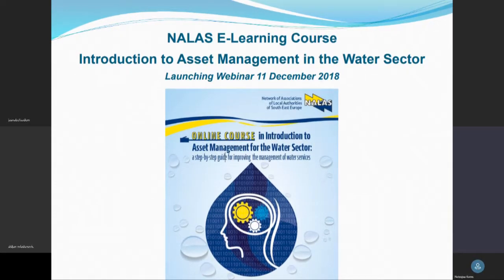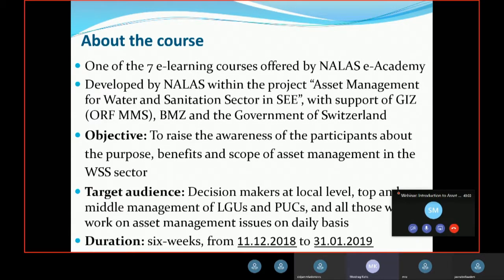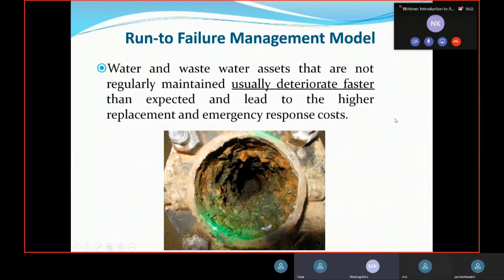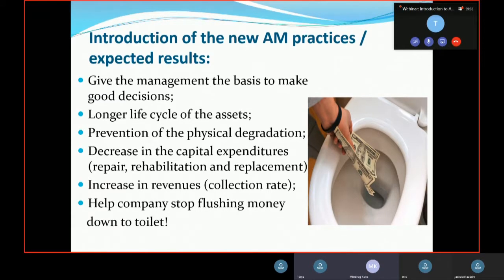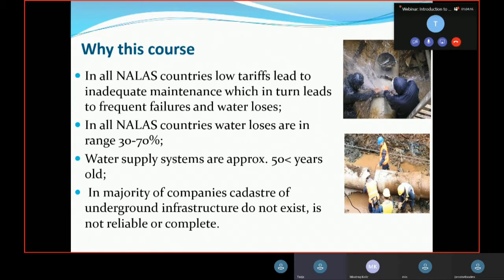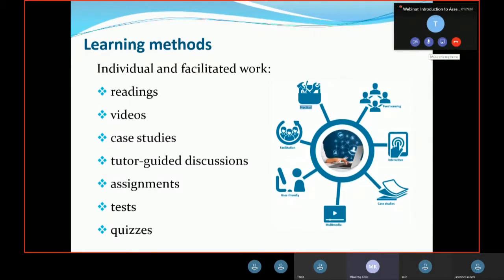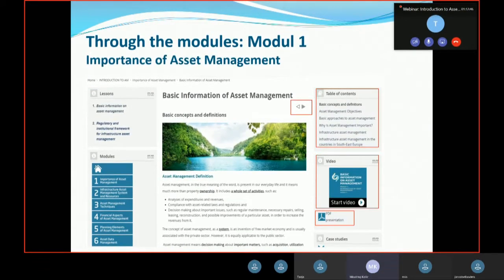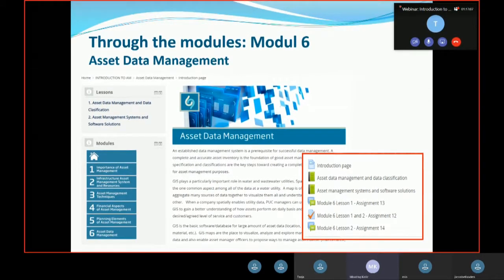Webinar Introduction to Asset Management in the Water Sector